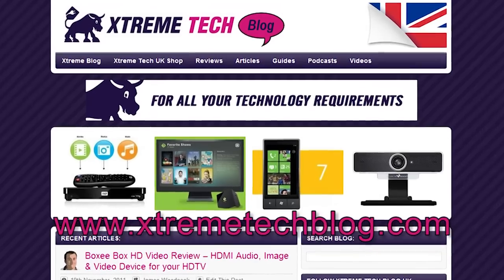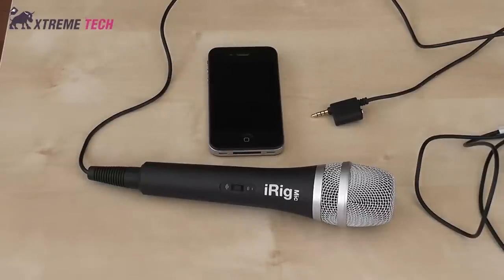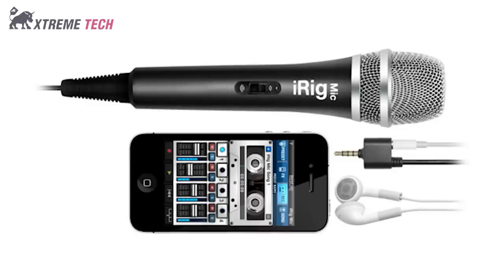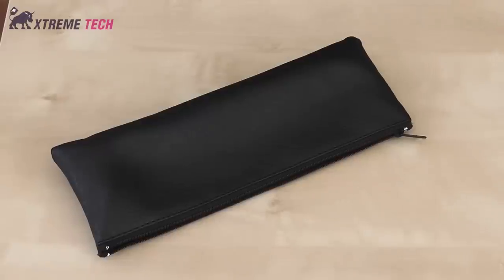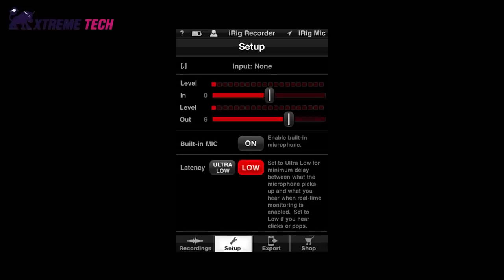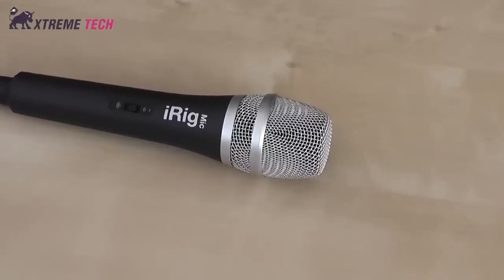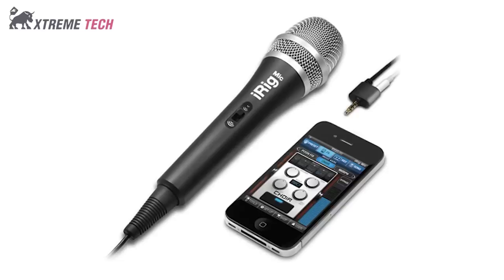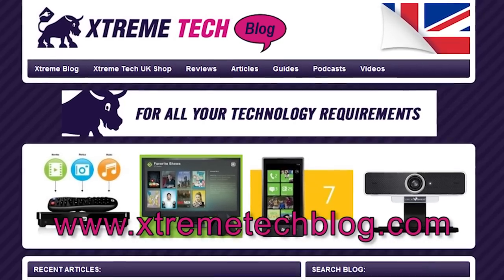iRig Mic Review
Originally created 27th November 2011

James Woodcock reviews the iRig Microphone for iOS devices including the iPhone, iPod Touch and iPad.